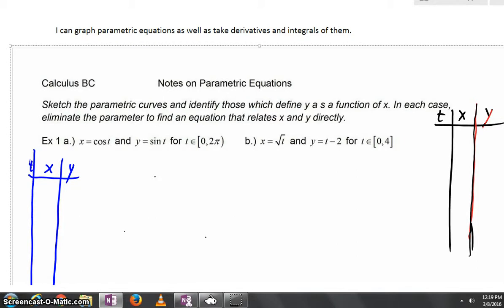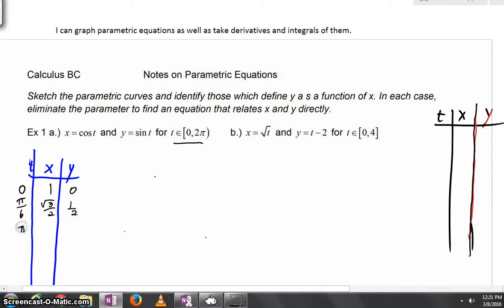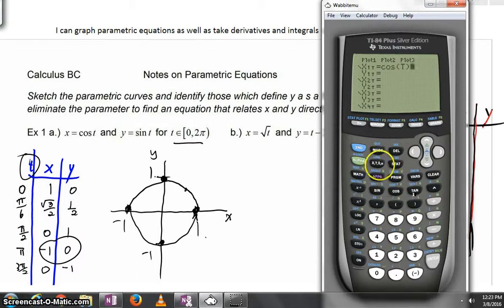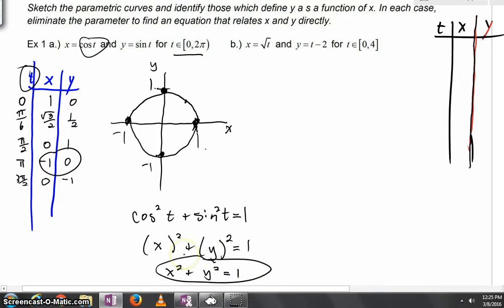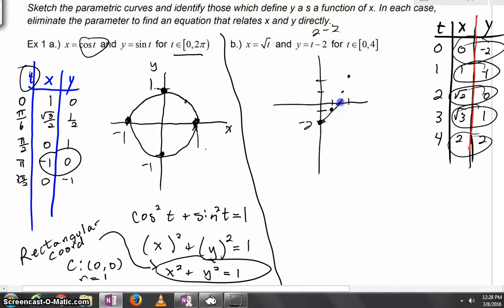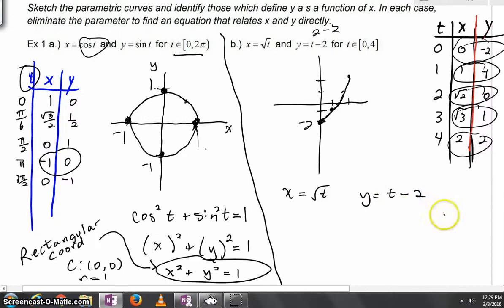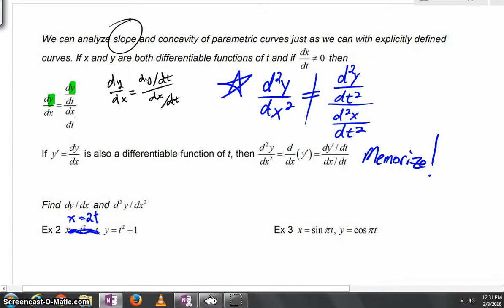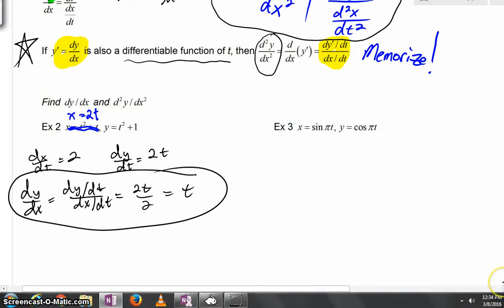parametricscalcbcpartone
Parametric Curves. Graphing and derivatives.